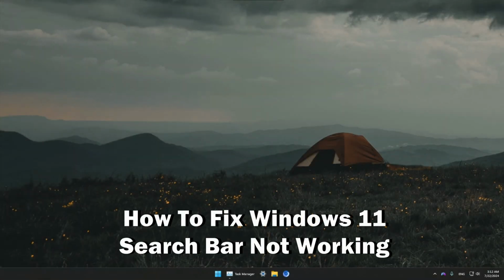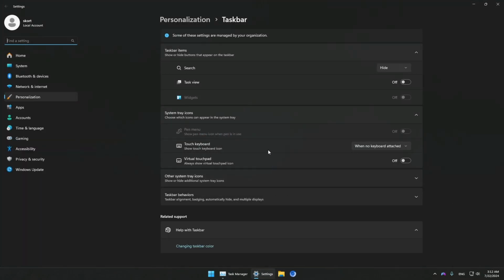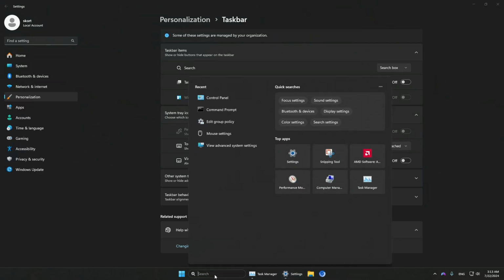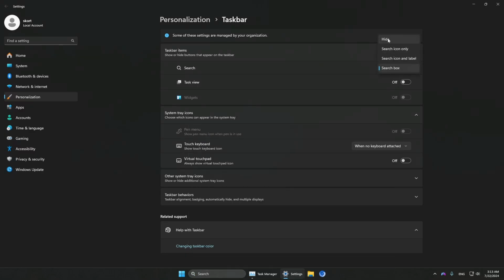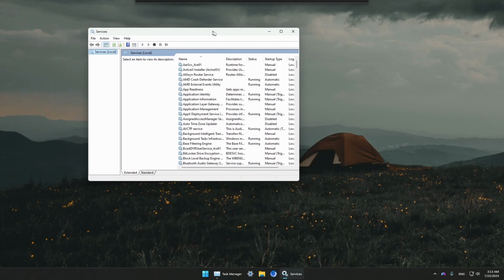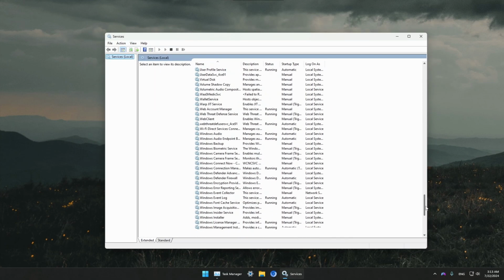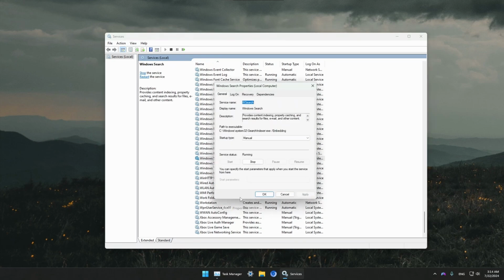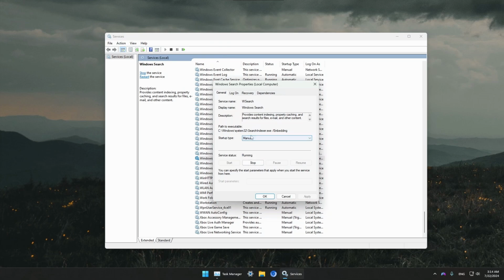How To Fix Windows 11 Search Bar Not Working (2026) - Step by Step